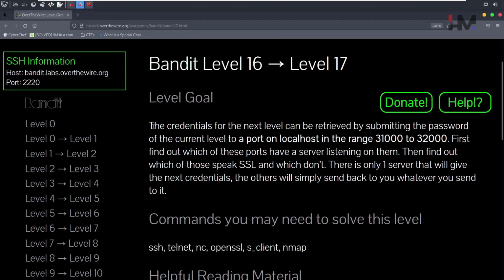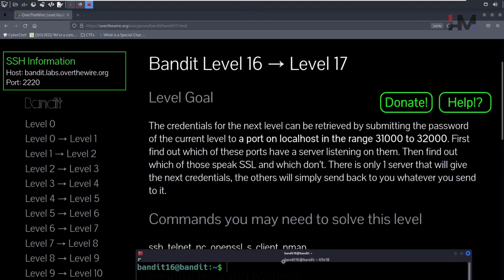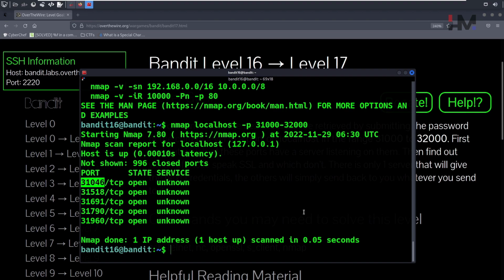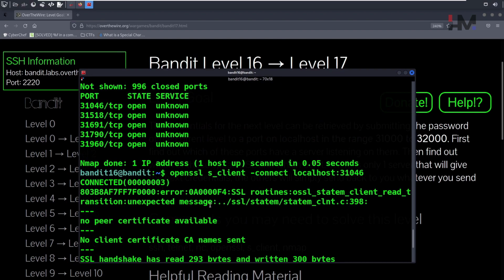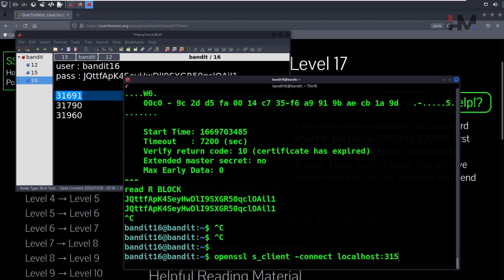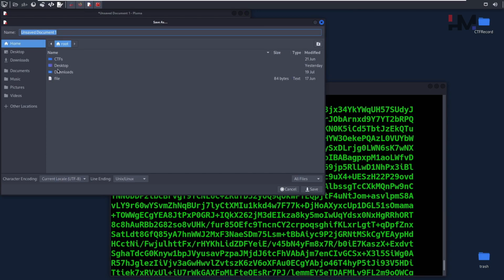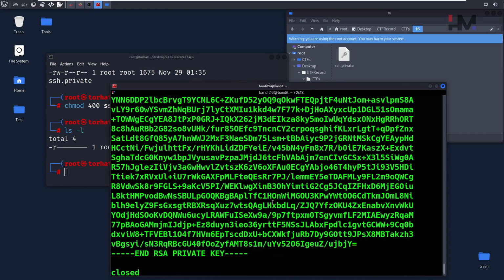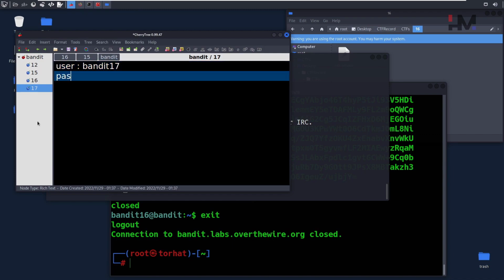Bandit - 16 | Port Scanner (NMAP)